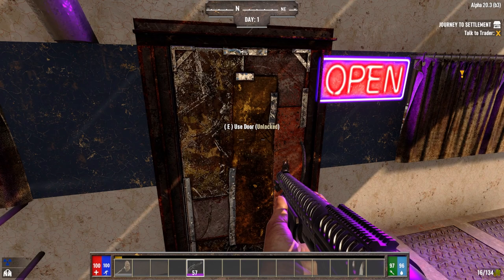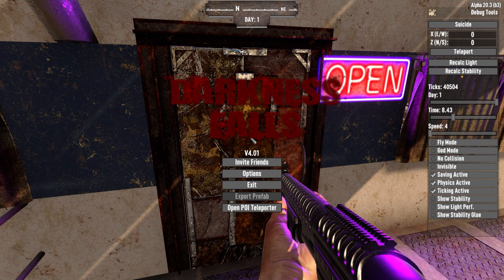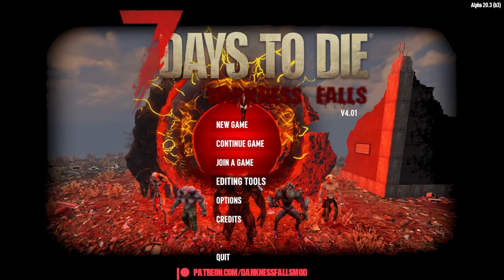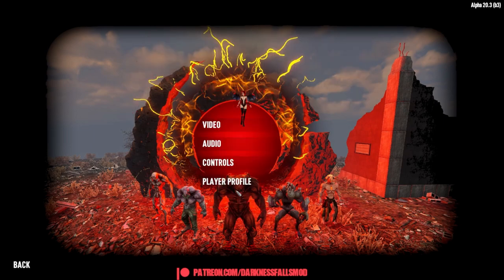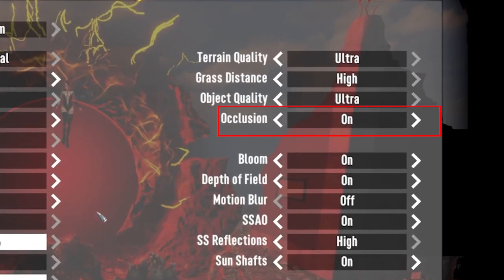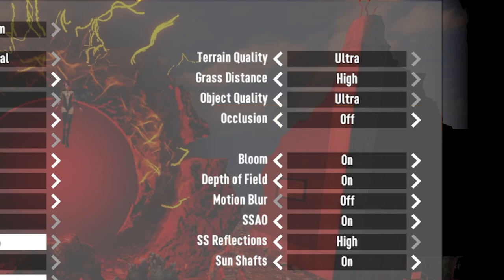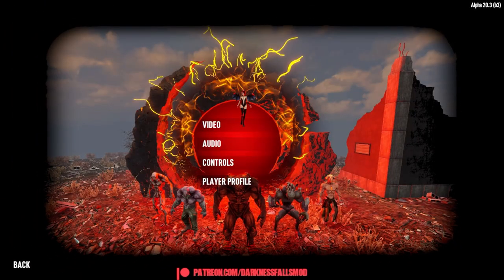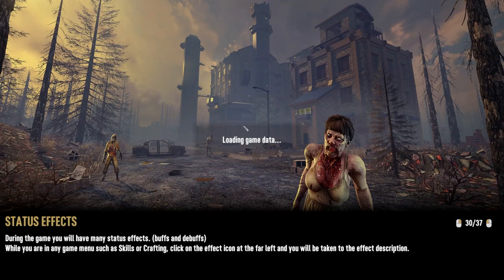Occlusion - Disappearing doors & objects in 7D2D. How to fix?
Occlusion is a main menu setting in 7 Days to Die. Can cause problems in vanilla 7D2D and Darkness Falls Alpha 20 version 4. Objects, like doors, disappear or vanish from sight for a short while.

You can also select the SuperThanks option below the video title.